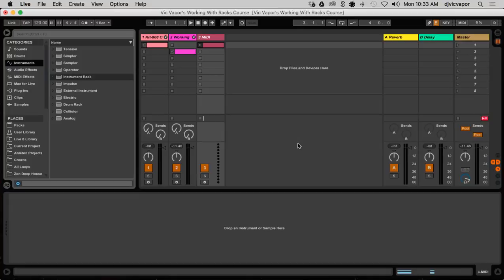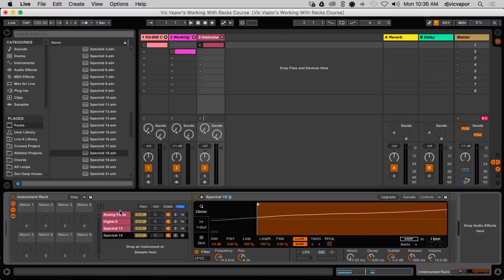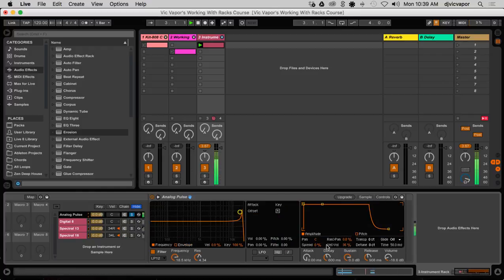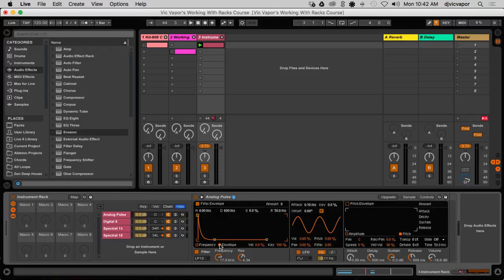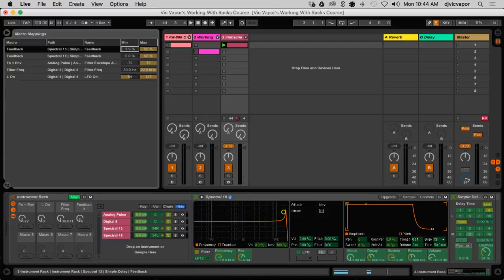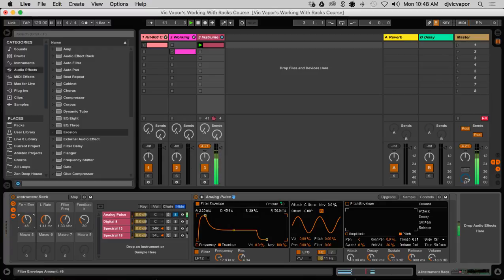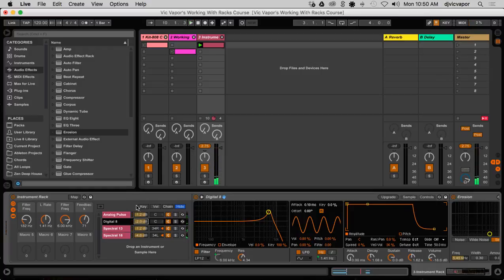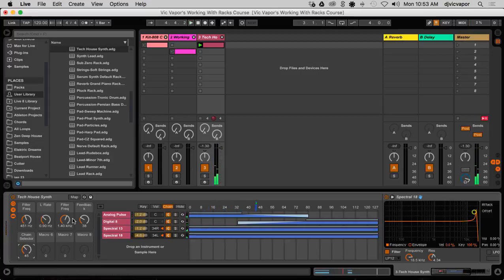Ableton Live - Working With Racks - Lesson 9 - Instrument Racks From Scratch - feat. (djvicvapor)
Lesson 9

In this lesson along we create an instrument rack and youʼll learn all about Instrument and MIDI Racks and all about assigning macros. Vic Vapor then explains how to customize Racks by assigning key and velocity zones; but thatʼs just the beginning. From there Vic Vapor takes you through a ton of advanced features where he explains why Multi-Chain MIDI FX with innovative chain selection combined with macros are the way to go!